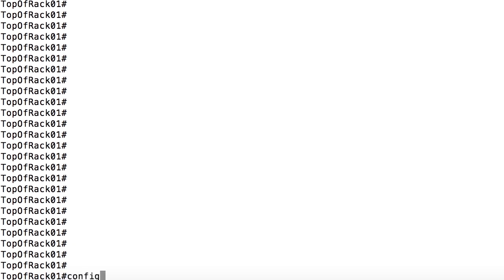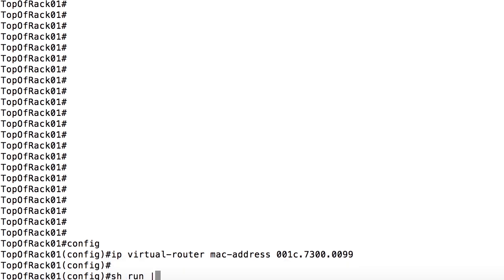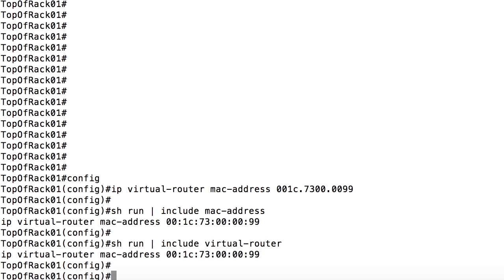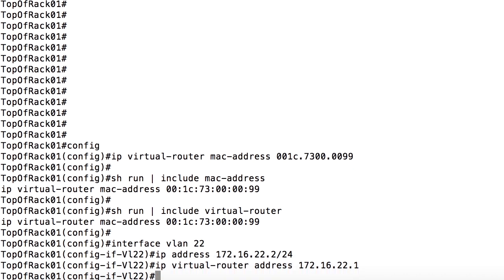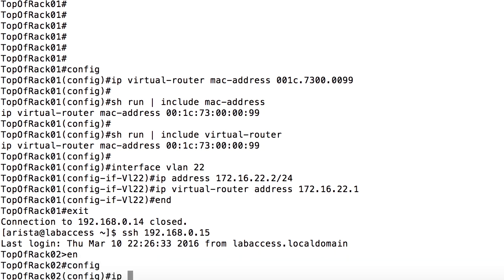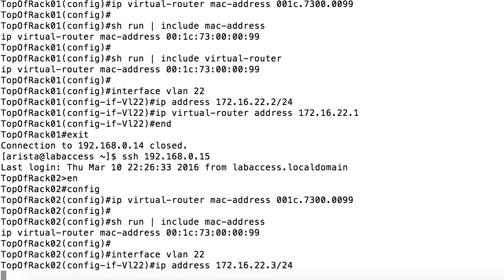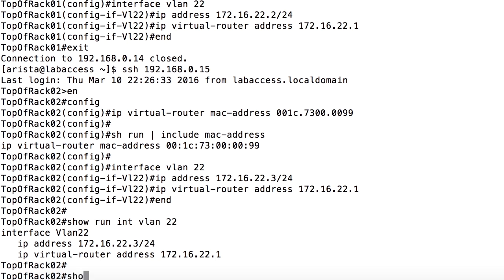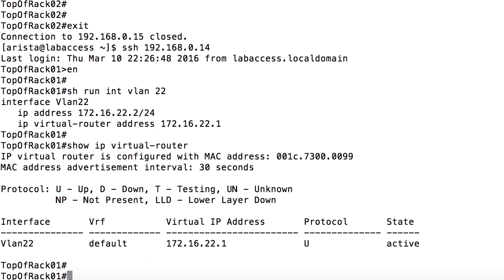20 VARP Overview And Configuration